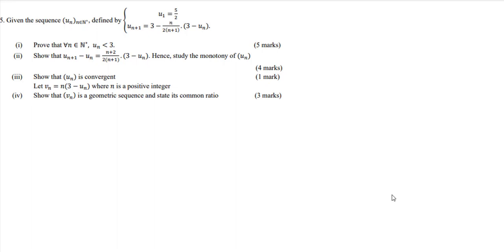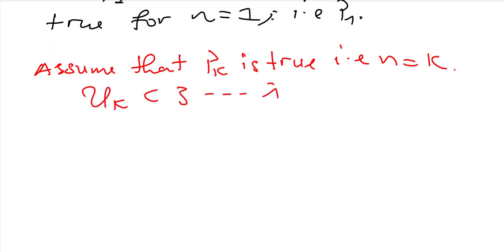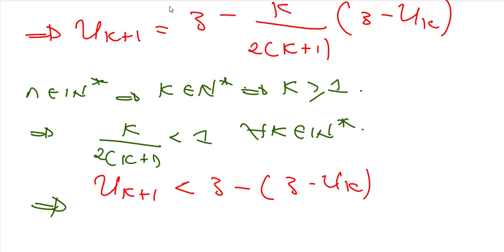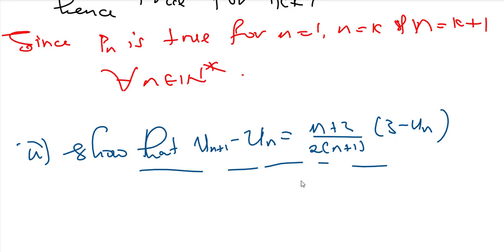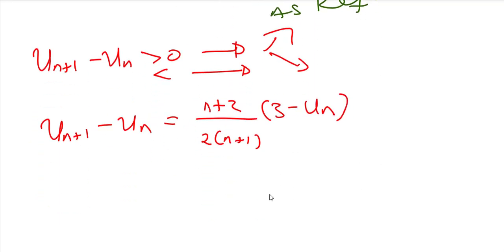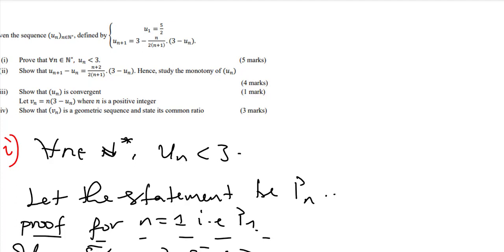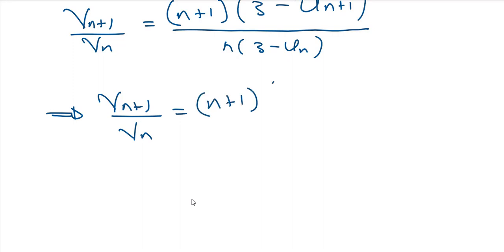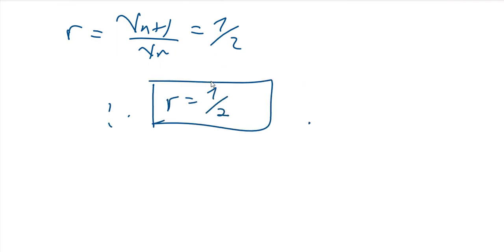Recursive Sequences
greetings to all. In this video, we analyze recursive sequences